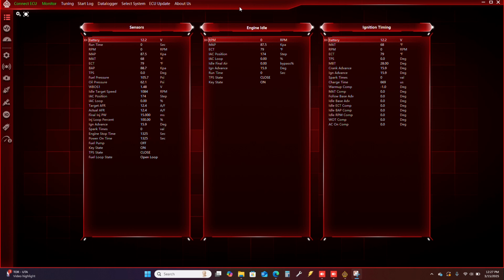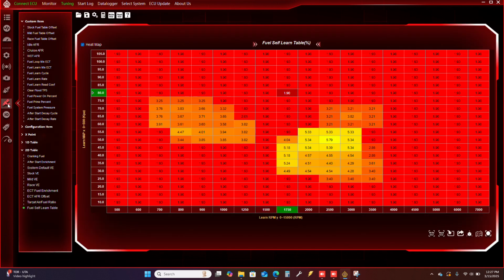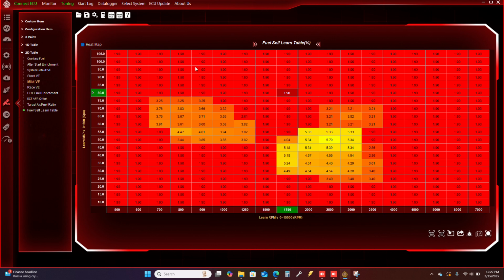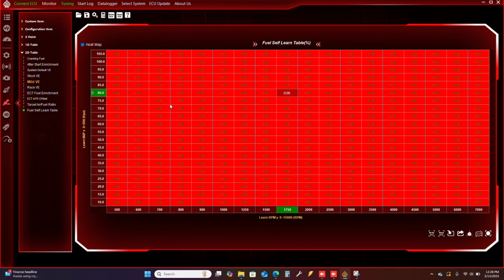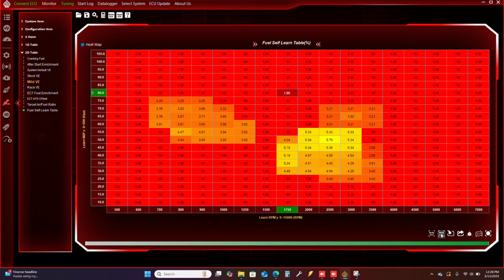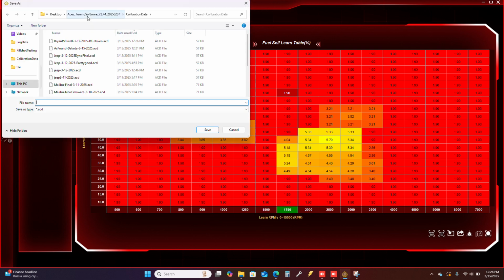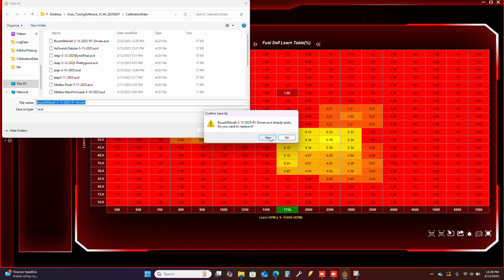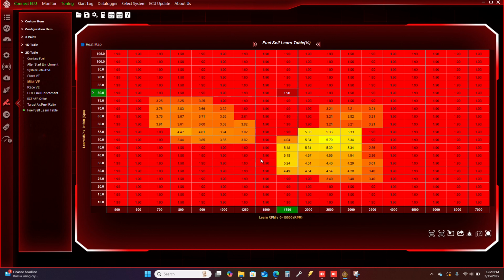Saving your calibration - Aces EFI - Remote Tuning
Quick video on saving your calibration data with the learn data included using the Aces EFI software.